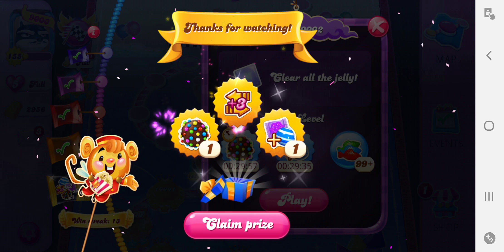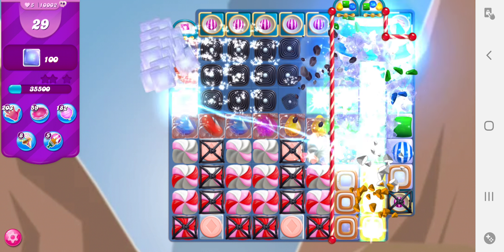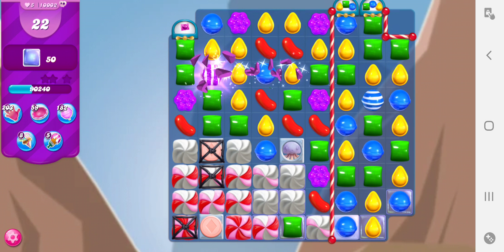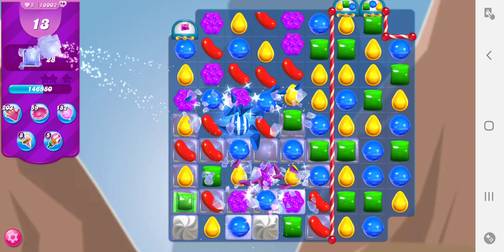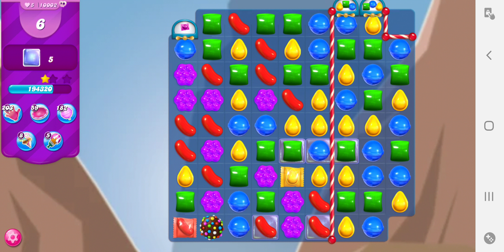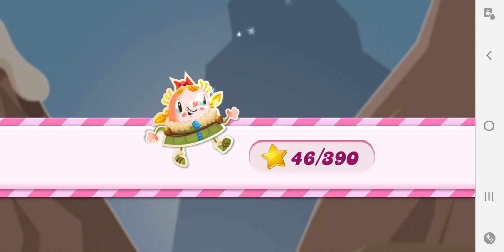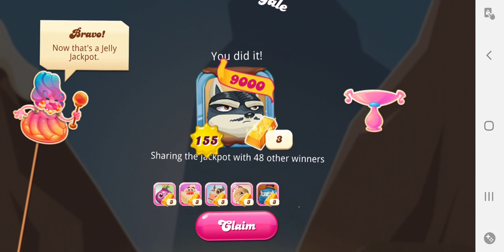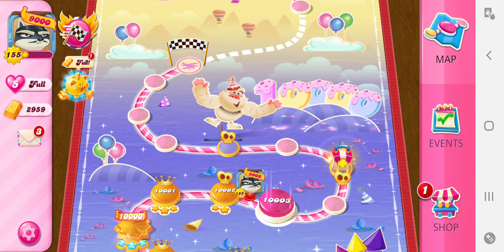Candy Crush 10002 & Candy Royale EXPLAINED !!!! 🧘‍♀️